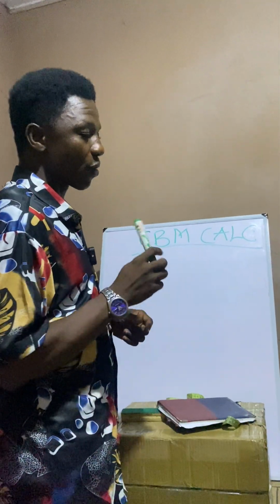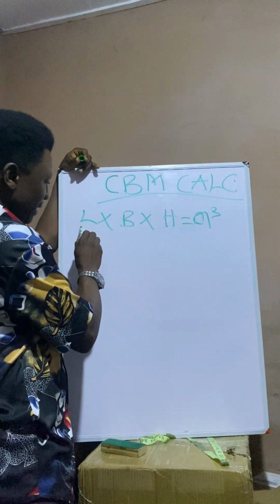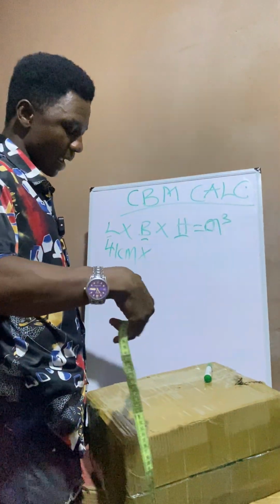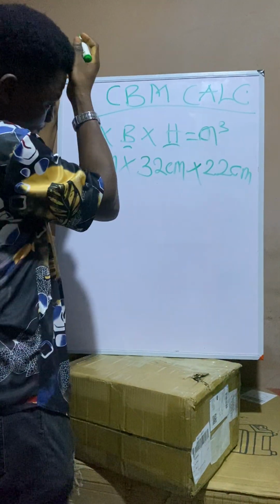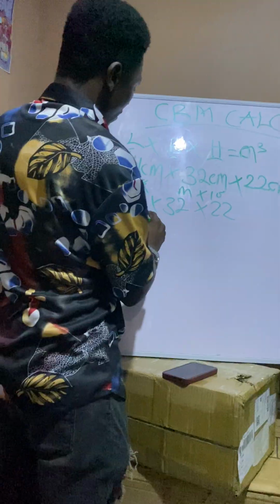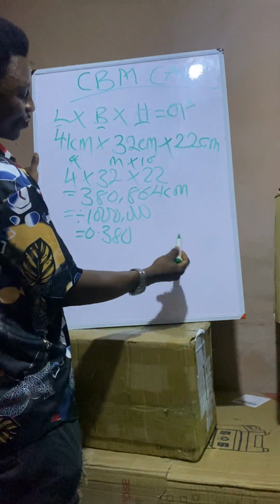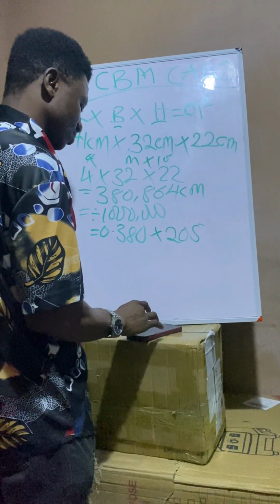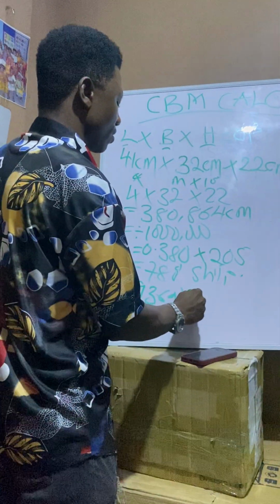HOW TO CALCULATE CBM OF YOUR GOODS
In this video, you will learn how to calculate CBM of your goods. Don't loose guard for your shipping agent to cheat you